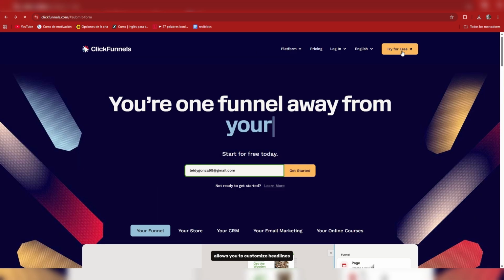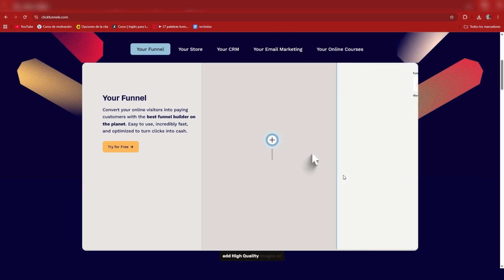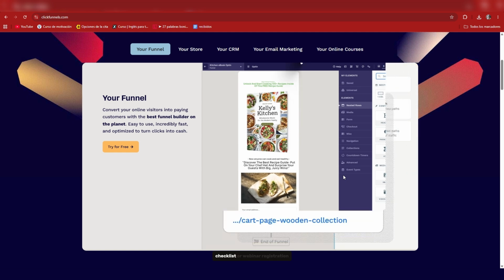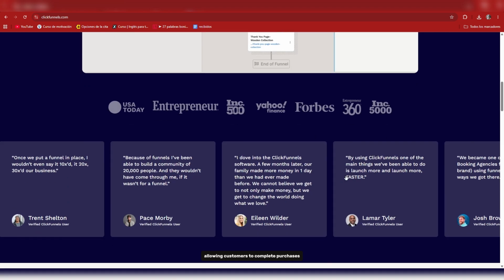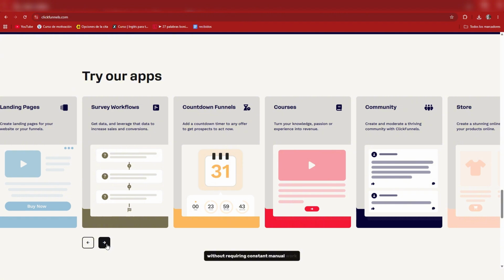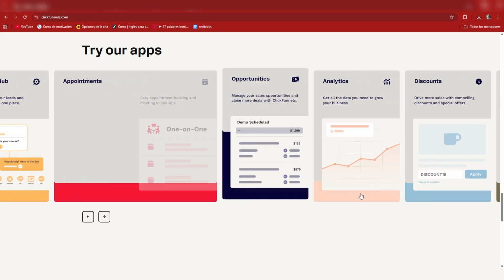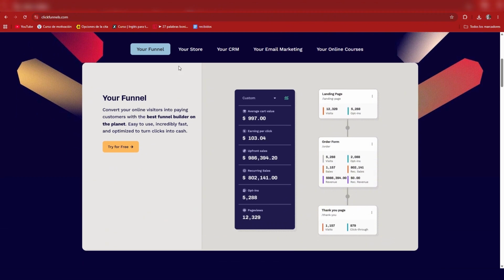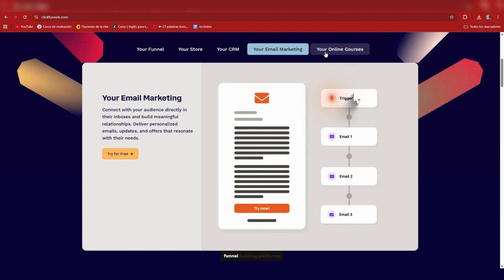ClickFunnels Beginner Guide: Launch Your First Product in Minutes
Hello everyone and welcome back to the channel. In this video, you'll learn how to use ClickFunnels from the ground up and build your first sales funnel in 2026 without needing coding or advanced technical skills.

ClickFunnels remains one of the most popular funnel-building platforms for entrepreneurs, marketers, coaches, content creators, and online businesses looking to generate leads and increase conversions. Whether you're selling products, services, memberships, courses, or digital downloads, understanding how to build an effective funnel can dramatically improve your results.

In this beginner-friendly tutorial, we'll walk through the complete setup process step by step. You'll learn how to create an account, navigate the dashboard, choose templates, customize pages, and start building your first funnel.

We'll also explore landing page creation, lead capture forms, checkout pages, upsells, downsells, thank-you pages, and customer journeys. Understanding how each component works together is essential for creating a funnel that converts visitors into customers.

Additionally, we'll cover how to connect payment processors, integrate email marketing platforms, manage contacts, organize digital products, launch online courses, and track marketing performance directly from the platform.

We'll take a look at ClickFunnels' automation features, analytics tools, CRM capabilities, and AI-powered enhancements that help beginners build funnels faster while optimizing conversion rates.

Whether you're starting an online business, selling coaching services, growing an email list, or launching your first digital product, this tutorial will help you understand the fundamentals needed to build effective sales funnels.

By the end of this video, you'll have a clear understanding of how ClickFunnels works, how to create your first funnel, and how to use the platform's most important features to support your business goals.

0:00 Building Sales Funnels Without Coding
0:41 Navigating the Funnel Builder Dashboard
1:18 Optimizing Your Landing Page Elements
2:18 Automating Your Sales and Follow-ups